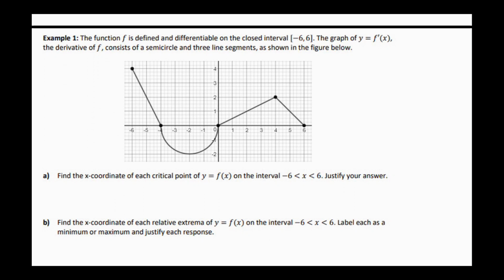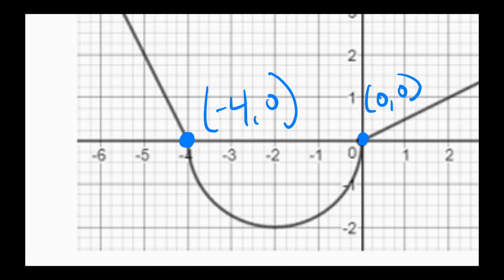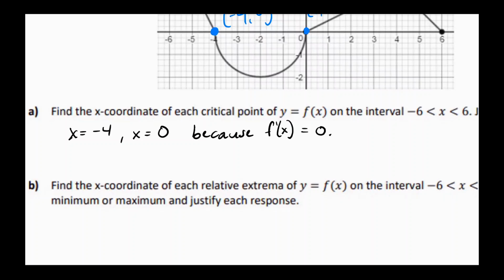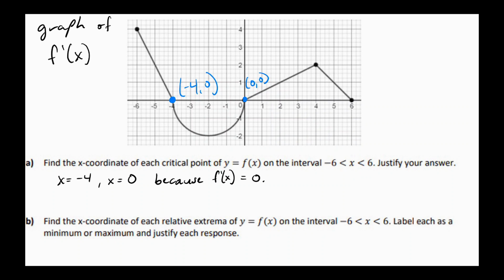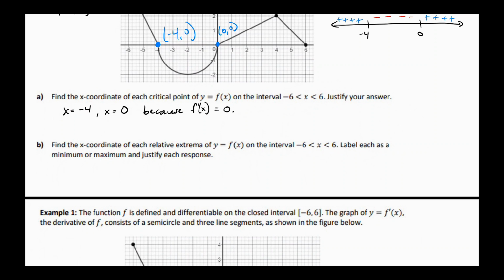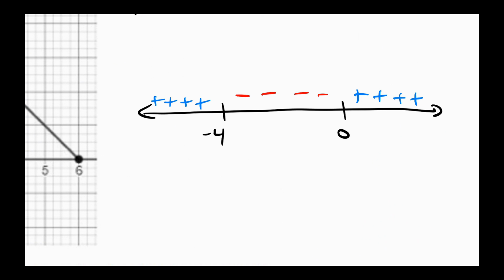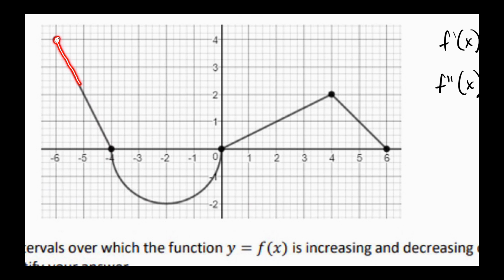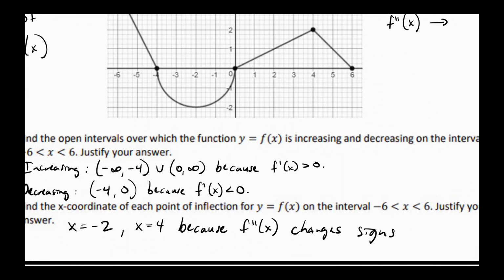11/29/21 - Derivative Graphs (Part 1)